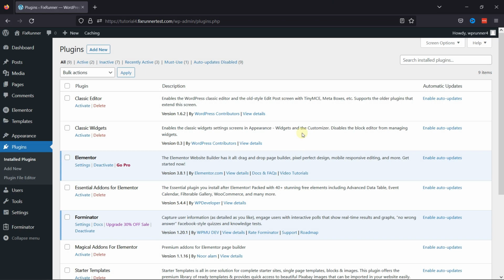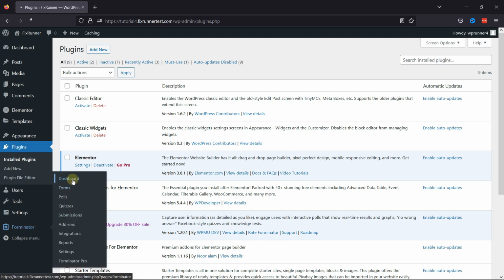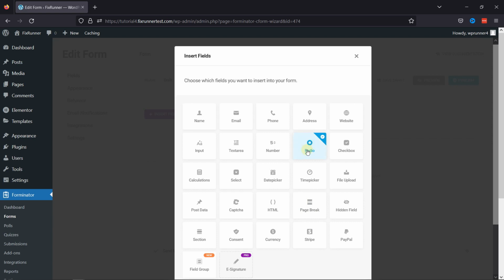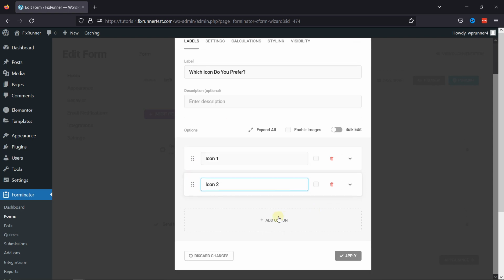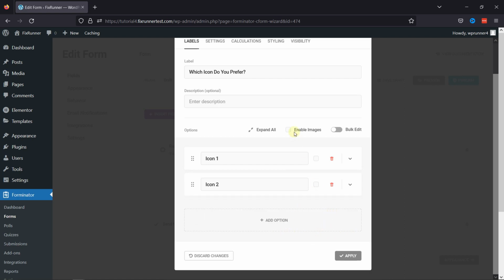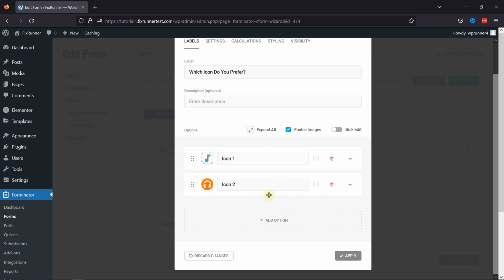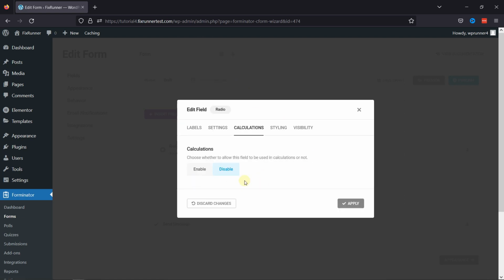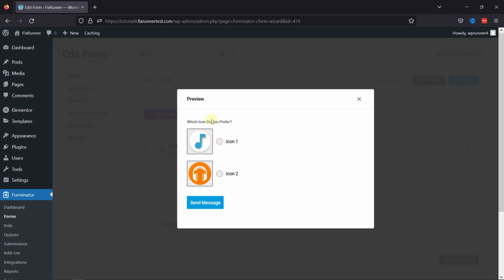How To Add Radio Field In Forminator Forms In WordPress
The easiest way to Add Radio Field In Forminator Forms In WordPress.Forminator Form’s drag and drop builder makes it easy for you to create and add forms to your WordPress website.

0:12 - Introduction.
0:40 - Navigating to a form
1:02 - Adding the radio field